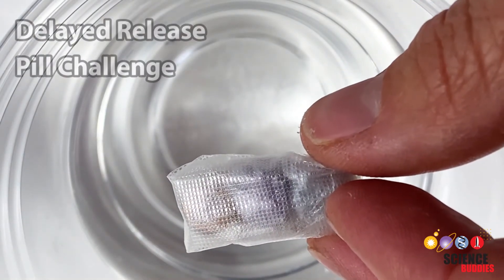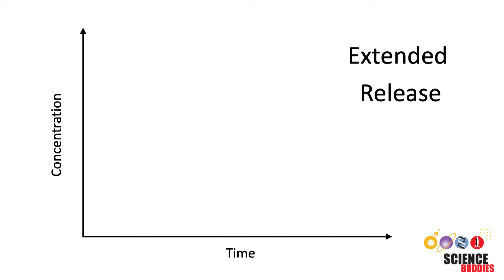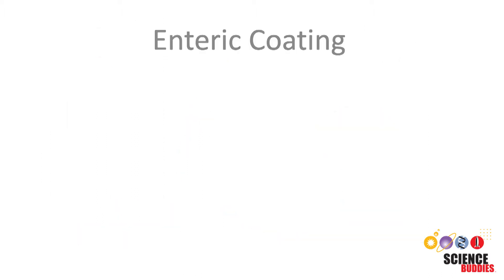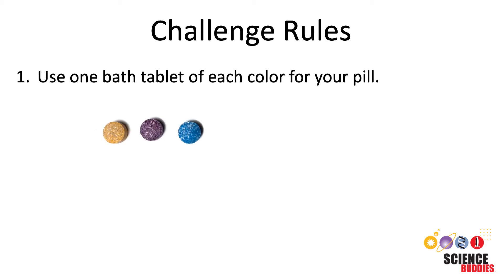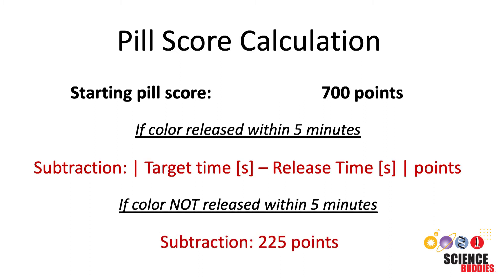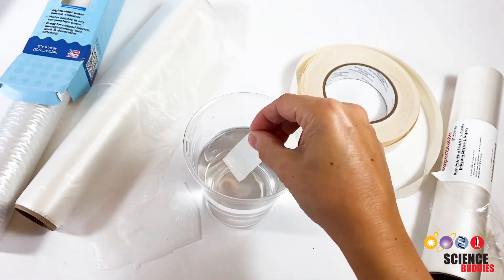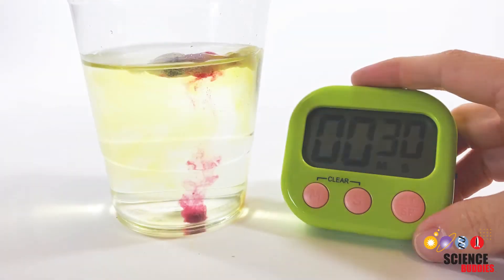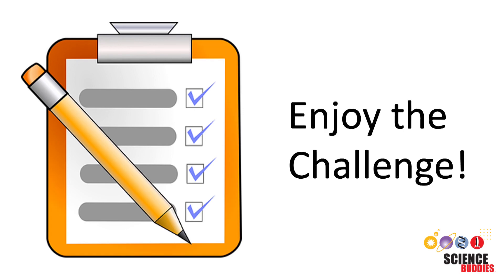Delayed Release Pill Challenge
A lot of medication comes in the form of pills that you need to swallow. But not all pills are the same! Some look like little capsules, others are made of pressed powder. Why are there different types of pills? The reason is that different types of pills release their medication into the body in different ways. Delayed-release pills, for example, have a specific coating that slowly dissolves to release its medication only some time after the pill has been swallowed. The project presented in this video challenges you to design a delayed-release pill from three different colored bath tablets and water-soluble polymers. Can you make a pill that releases each color at a different target time? Written instructions are available on our

Science Buddies also hosts a library of instructions for over 1,500 other hands-on science projects, lesson plans, and fun activities for K-12 parents, students, and teachers! to learn more.

0:00 Introduction
0:13 Why Are There Different Types of Pills?
0:56 Introduction of Different Drug Release Mechanisms
1:29 Reasons for Delayed-Release Drugs
2:08 Enteric Coating of Delayed-Release Drugs
2:44 Pill Challenge Introduction
3:15 Pill Challenge Rules
4:04 Pill Score Calculation
5:25 Important Steps for Pill Making and Testing